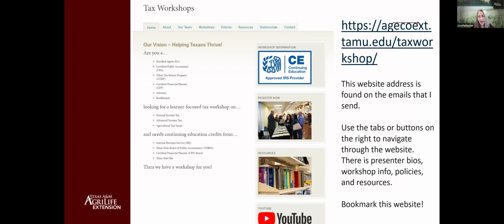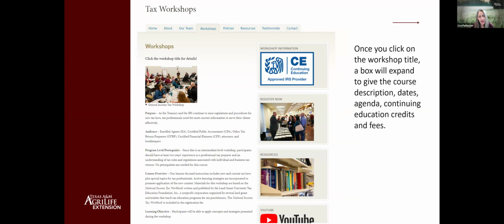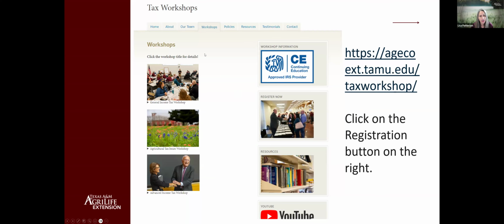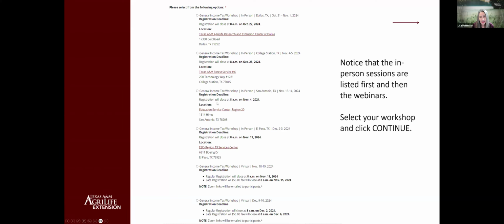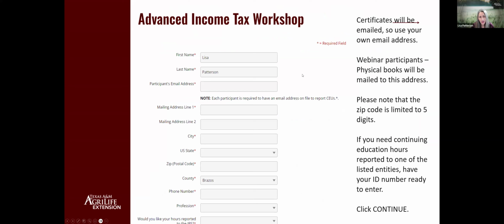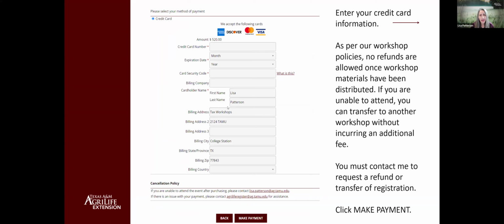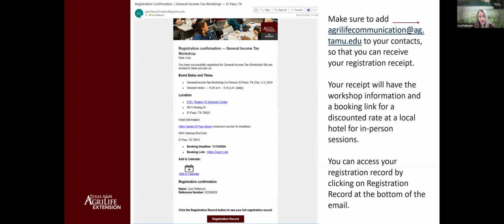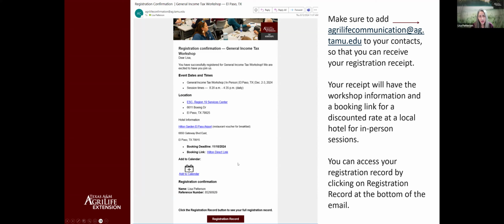2024 Registration Demonstration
Learning Objectives: 1) Use the Texas A&M AgriLife Extension Tax Workshops website to learn about workshop information. 2) Navigate through the AgriLife Register portal to register for workshops.